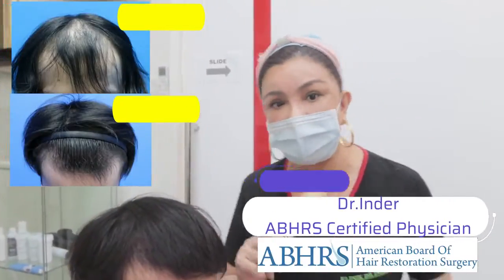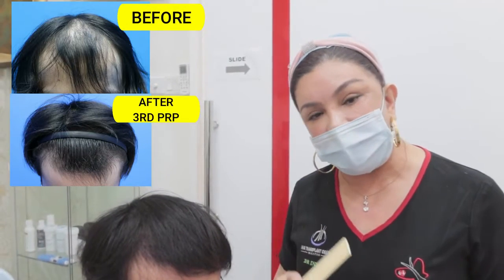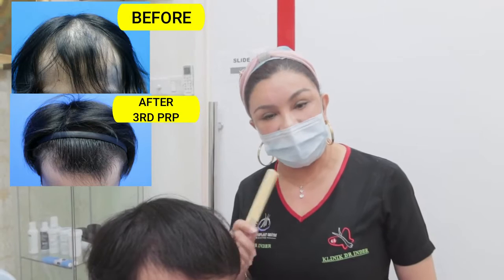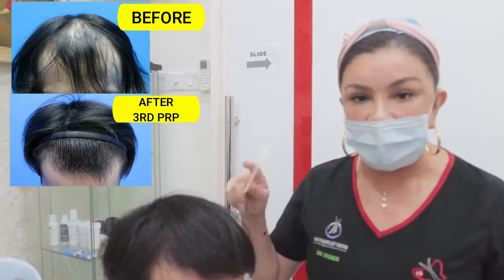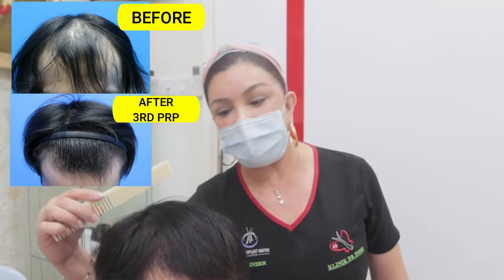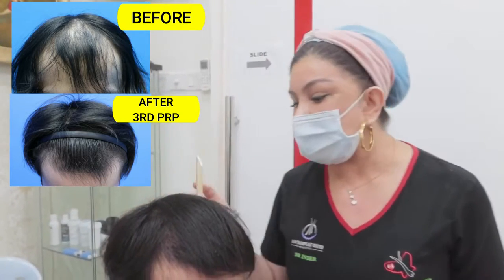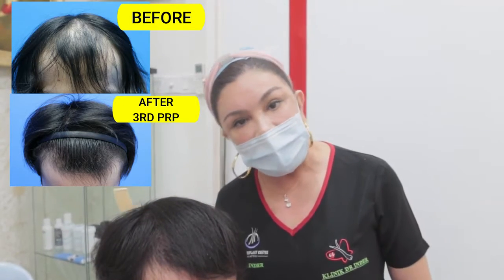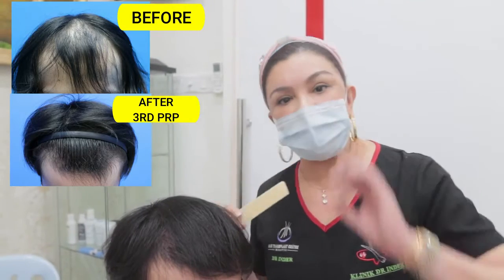HAIR PRP AND MEDICATION RESULTS AFTER 3 MONTHS | Hair Transplant Centre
Learn about the Latest FUE Hair Transplant Techniques. See how you can get  restore your hairline. We offer a dedicated State of Art Hair Transplant Facility with the Latest Technologies.

Take the first step to restore your confidence by calling us for an easy free consultation . Over 3000 Successful Procedures.

COME NOW
✔️ FREE CONSULTATION
✔️ AFFORDABLE PRICE

BOOK NOW !